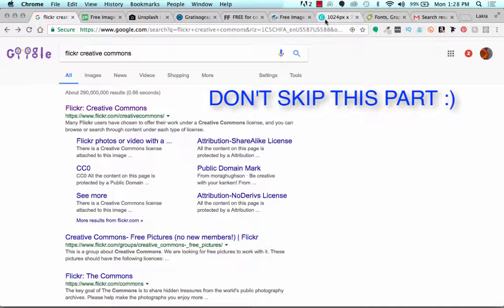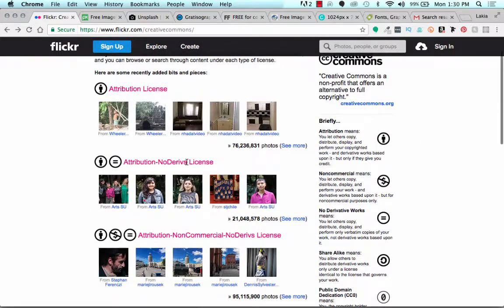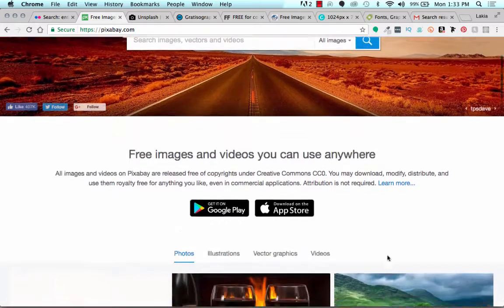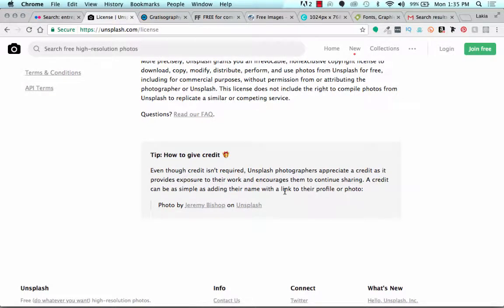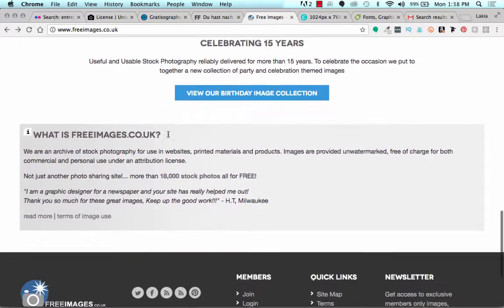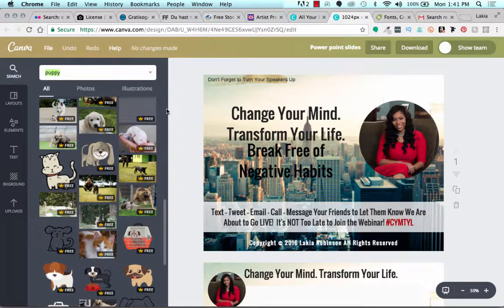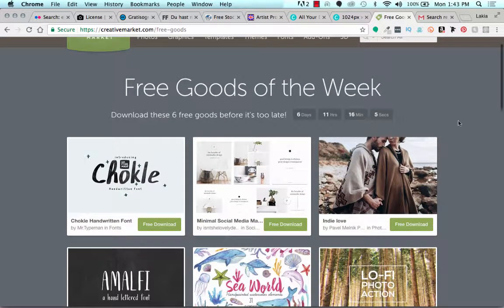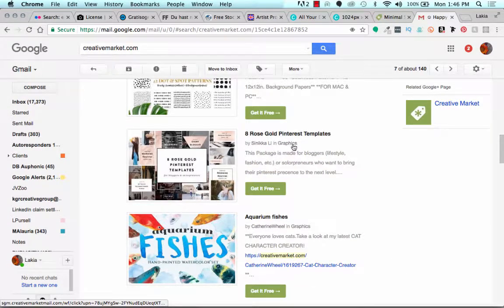Where to Find free images